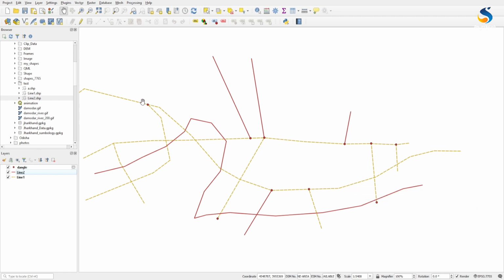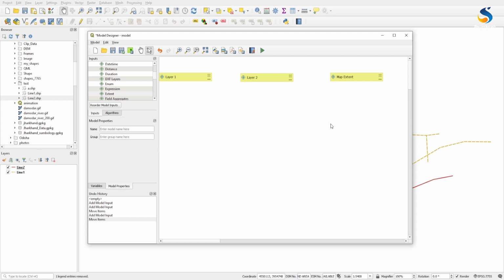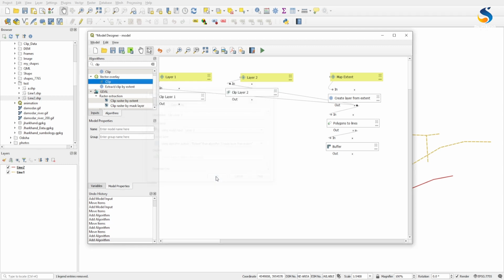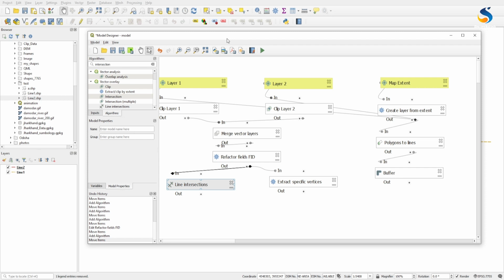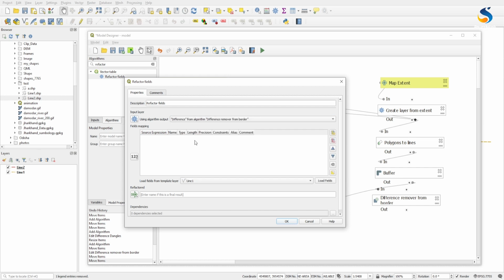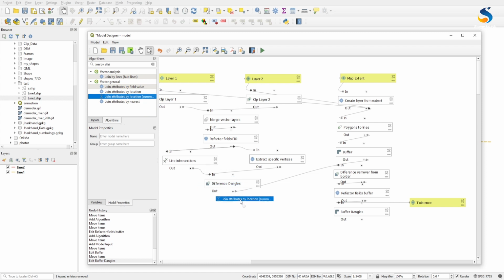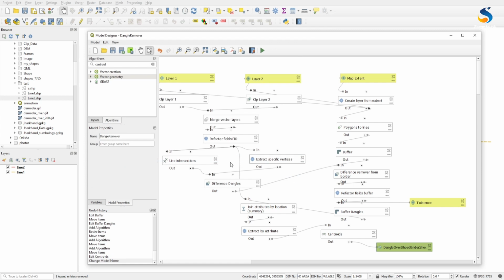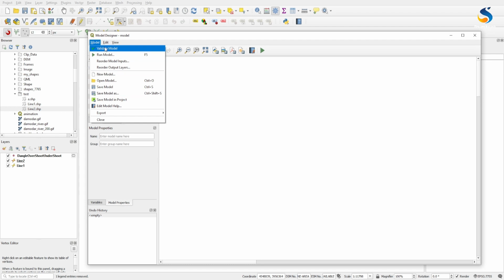How to find dangles in QGIS. Find dangles using QGIS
Leave your query on my telegram channel.